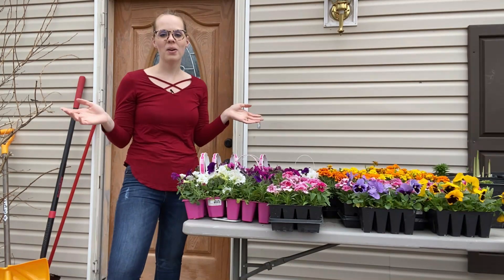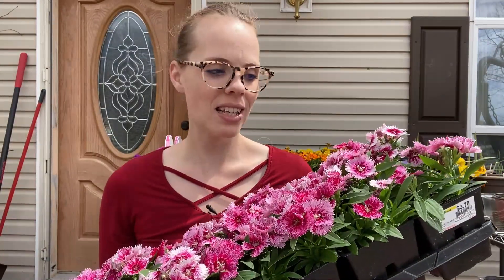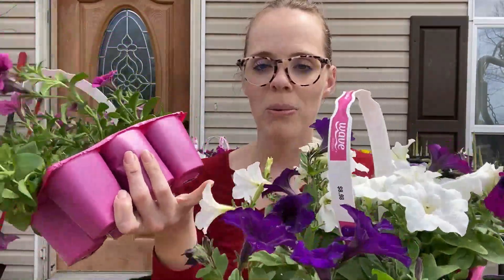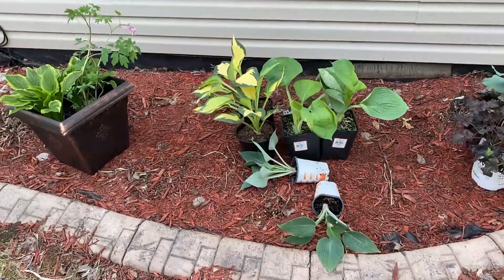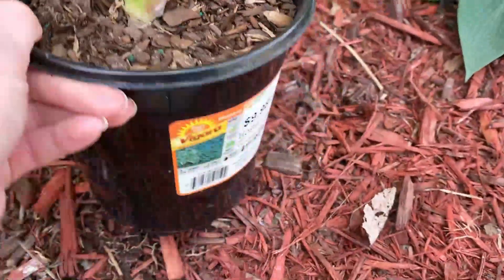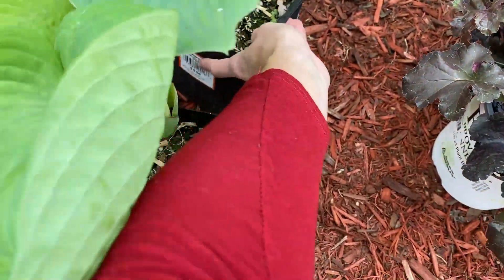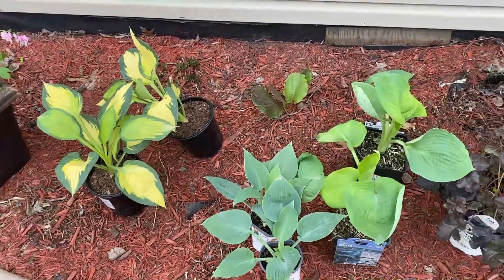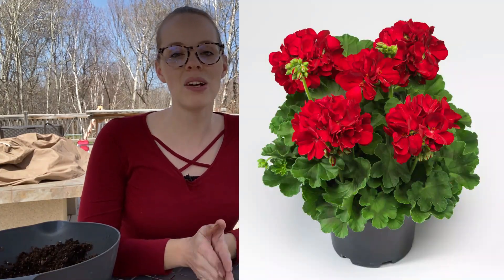Spring Plant Haul! | Simply Bloom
I got some beautiful plants over the weekend and just wanted to share!